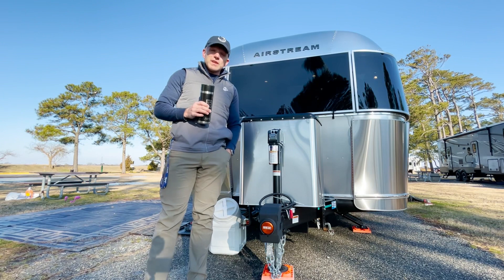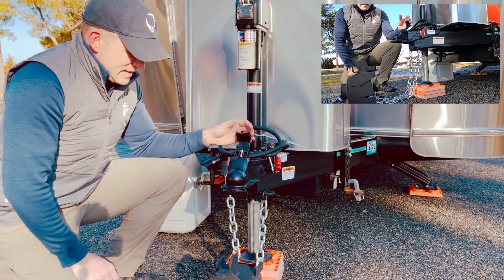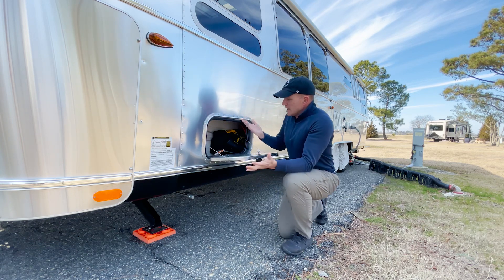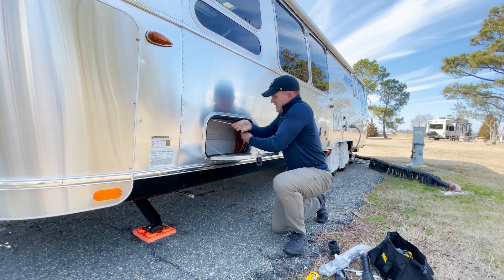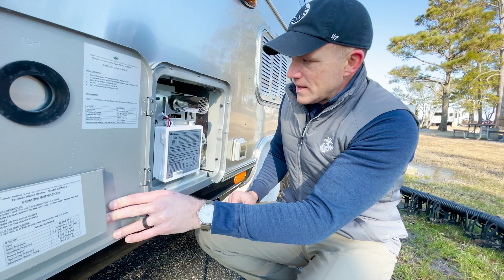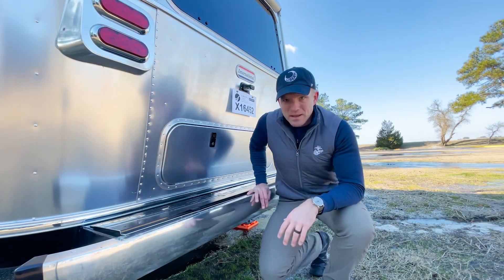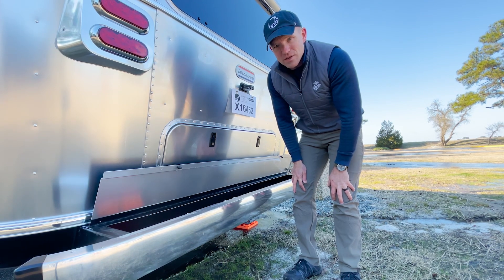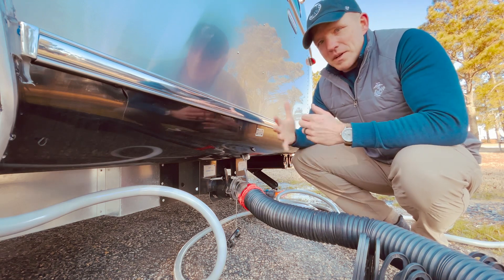Secrets of Full-Time Airstream Living! 🚐✨ TourSTREAM Part II - Storage, Tank Tips & More!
Welcome back to TourSTREAM, where the adventure continues! 🌟 In Part II, join Brad for an exclusive peek into the hidden gems outside our Airstream rig and the ingenious back-of-the-truck storage solutions that make full-time living a breeze.

🔍 What's Inside:

Exterior Exploration: Get ready for an in-depth tour beyond the familiar walls as Brad unveils the treasures outside our Airstream haven.
Storage Solutions: Discover the smart and space-saving storage hacks that keep our journey essentials organized and accessible, making every inch count!
Full-Time Living Tips: Brad shares insights on essential aspects of full-time living, from tank dumping strategies to weekly operational checks that keep everything running smoothly.

Your adventure awaits, and we can't wait to share the Airstream magic with you! 🌈✨

See All Items from this video on our Amazon Store:
Amazon.com/Shop/ThirteeenAdventrues

CAMERA GEAR
GoPro Hero 8, 6 and 5
iPhone 12 Pro and 12 Pro Max
We edit in Adobe Premiere Rush

If you would like to try some, please visit their

Intro: (0:00)
Proven Lock: (0:44)
Breakaway cable: (3:07)
Propane Tank Area: (3:40)
Outside (side) Storage Compartment: (4:21)
On demand water heater: (7:44)
Propane refrigerator compartment: (8:46)
City water & tank flush hookup (9:04)
Outdoor furnace: (10:02)
Outside shower: (10:28)
Rear bumper & Rear outside storage: (11:20)
Tire covers: (12:56)
Dump Station: (13:17)
Water hoses & Tank Dumping: (15:44)
Awnings: (17:31)
Tank Dumping Continued: (18:10)
Filling fresh water: (19:17)
Back of the truck stuff: (19:33)